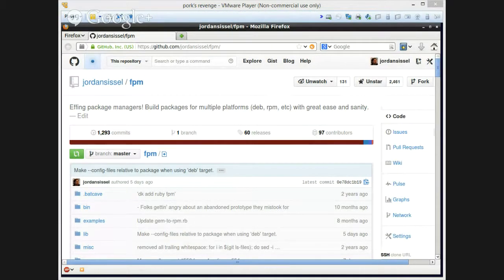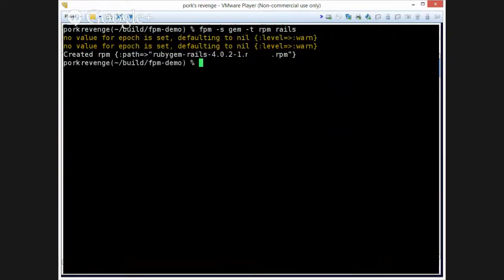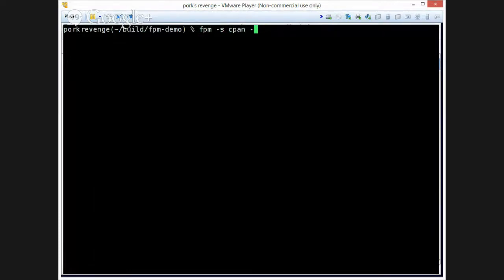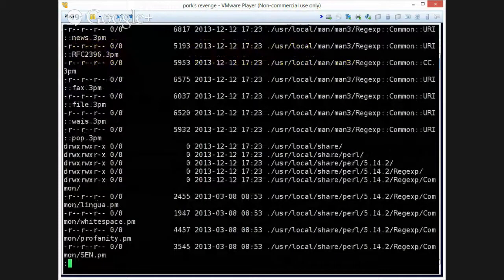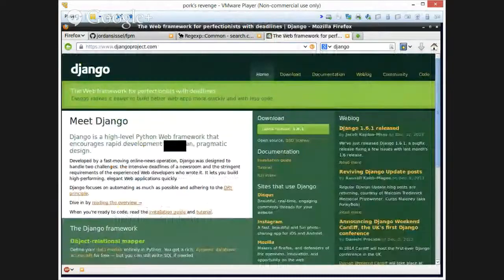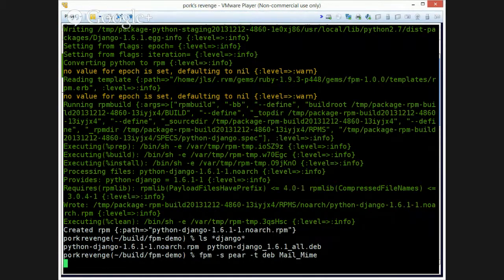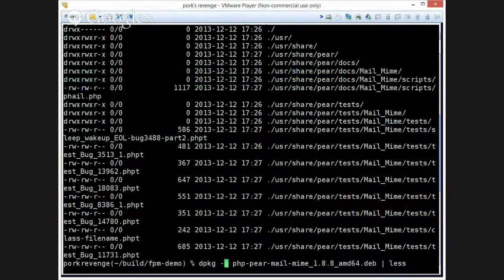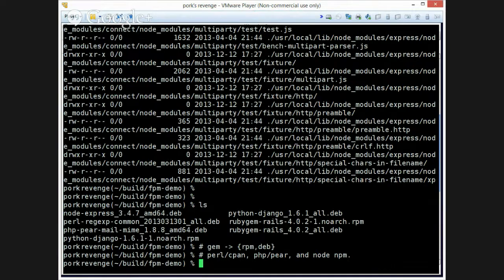fpm demo converting common package formats